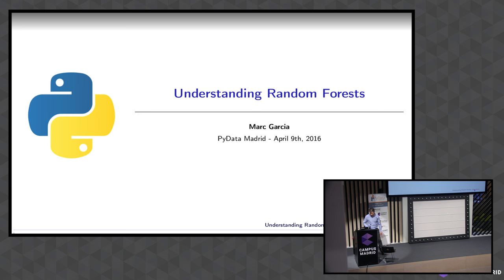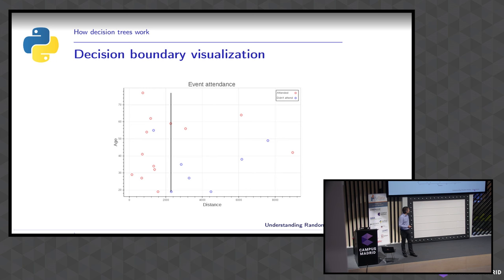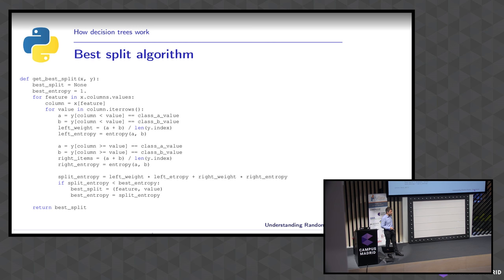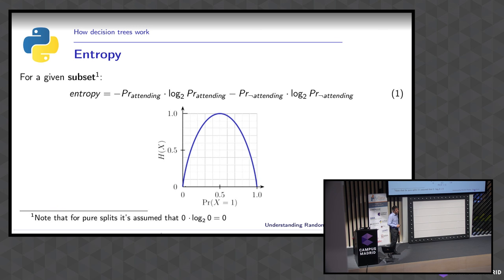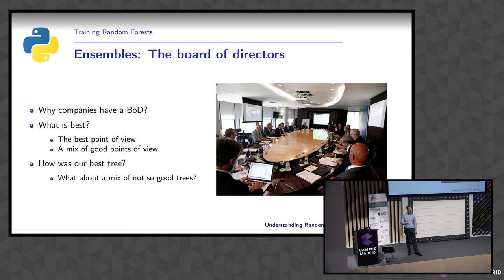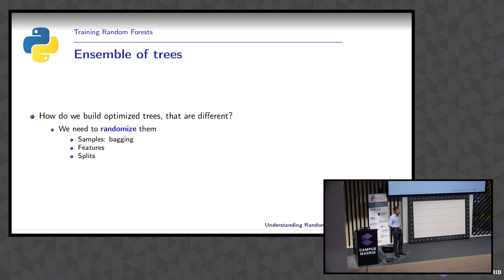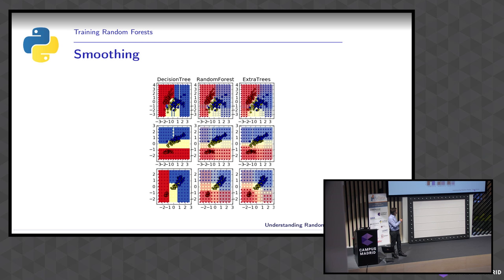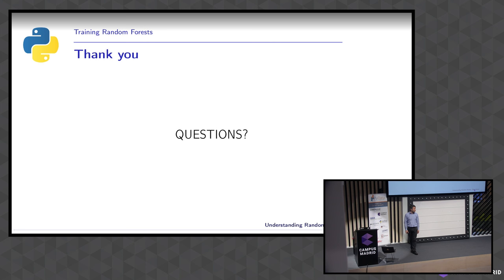Marc García - Understanding Random Forests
PyData Madrid 2016

Most of the talks and workshop tutorials can be found

No machine learning algorithm dominates in every domain, but random forests are usually tough to beat by much. And they have some advantages compared to other models. No much input preparation needed, implicit feature selection, fast to train, and ability to visualize the model. While it is easy to get started with random forests, a good understanding of the model is key to get the most of them.

This talk will cover decision trees from theory, to their implementation in scikit-learn. An overview of ensemble methods and bagging will follow, to end up explaining and implementing random forests and see how they compare to other state-of-the-art models.

The talk will have a very practical approach, using examples and real cases to illustrate how to use both decision trees and random forests.

We will see how the simplicity of decision trees, is a key advantage compared to other methods. Unlike black-box methods, or methods tough to represent in multivariate cases, decision trees can easily be visualized, analyzed, and debugged, until we see that our model is behaving as expected. This exercise can increase our understanding of the data and the problem, while making our model perform in the best possible way.

Random Forests can randomize and ensemble decision trees to increase its predictive power, while keeping most of their properties.

The main topics covered will include:

What are decision trees?
How decision trees are trained?
Understanding and debugging decision trees
Ensemble methods
Bagging
Random Forests
When decision trees and random forests should be used?
Python implementation with scikit-learn
Analysis of performance 00:00 Welcome!
00:10 Help us add time stamps or captions to this video! See the description for details.